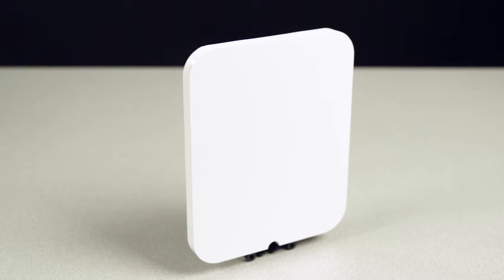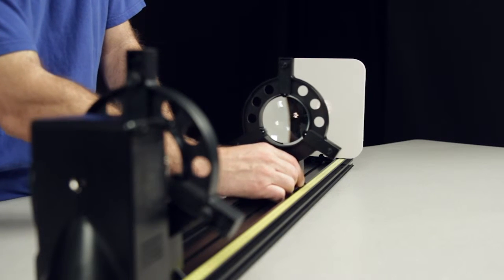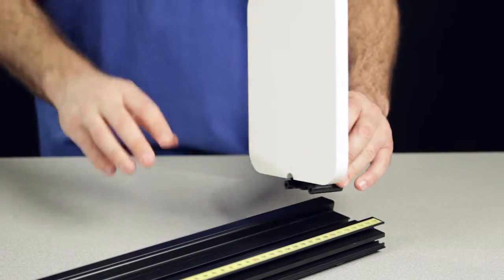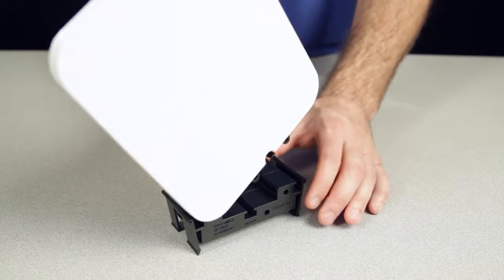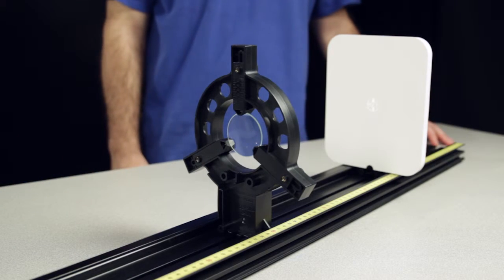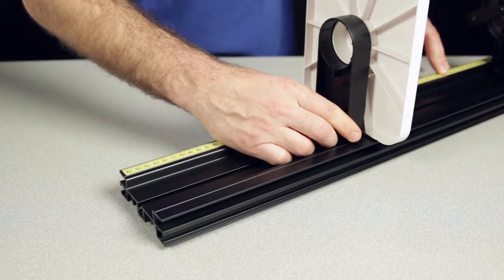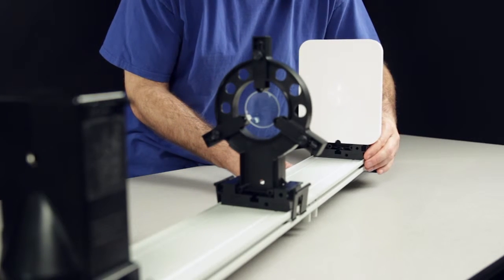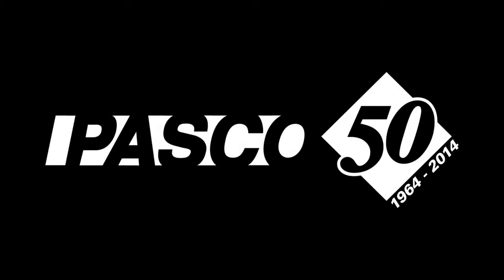PASCO Basic Optics Viewing Screen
PASCO Basic Optics Viewing Screen instructional video resource designed for use with the PASCO Advanced Physics 1 and 2 experiment manuals.